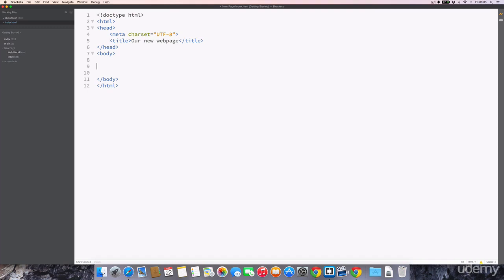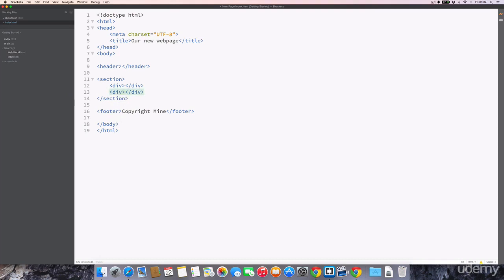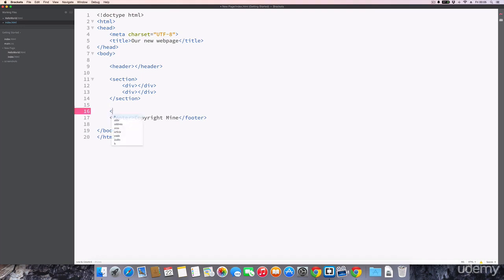HTML5 section tags